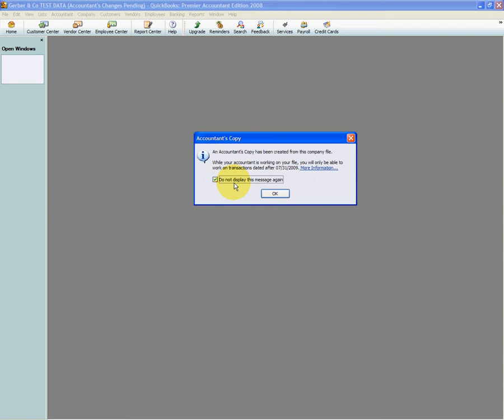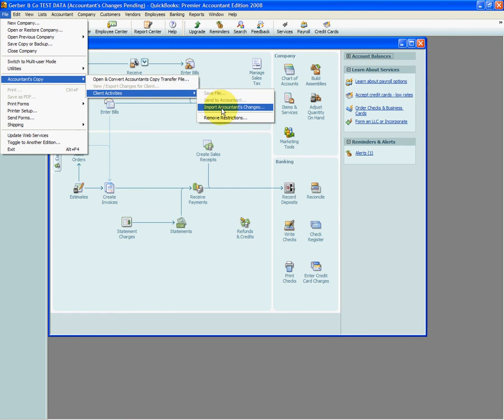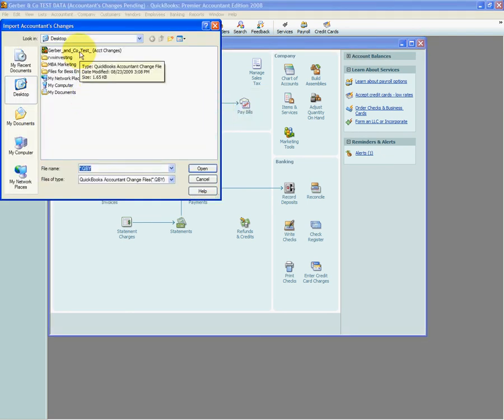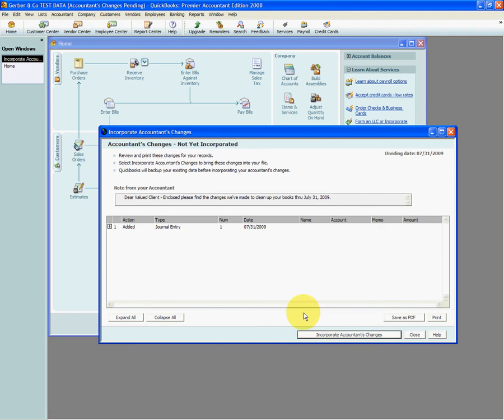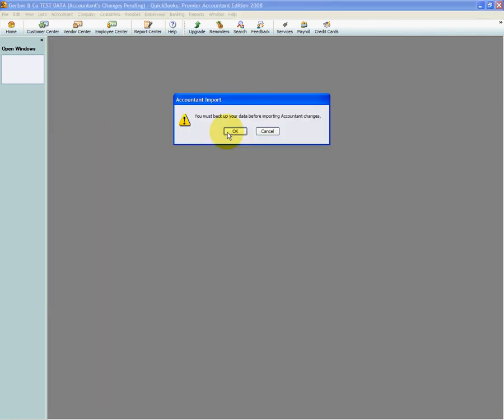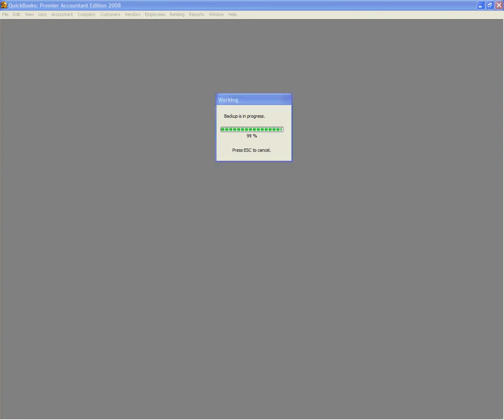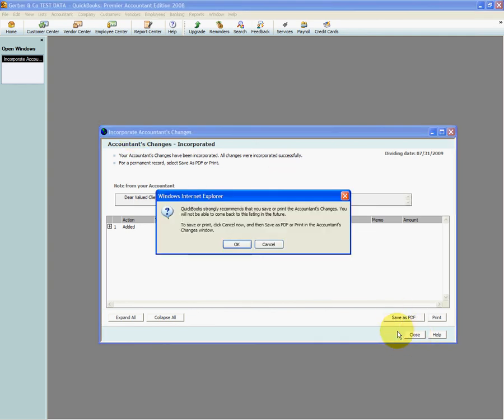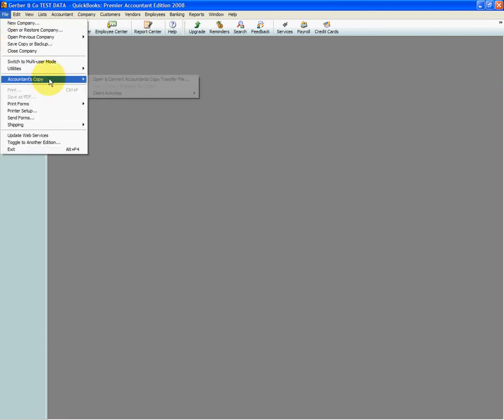Using Accountants Copy with QuickBooks 2008 (part II) Importing the Changes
Part II of II, learning how to use a QuickBooks 2008 Accountants Copy.